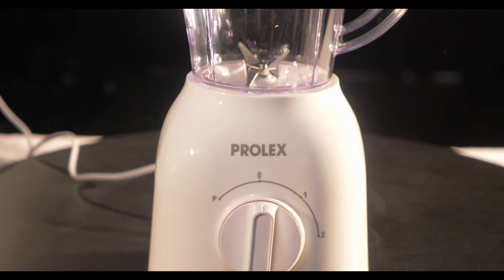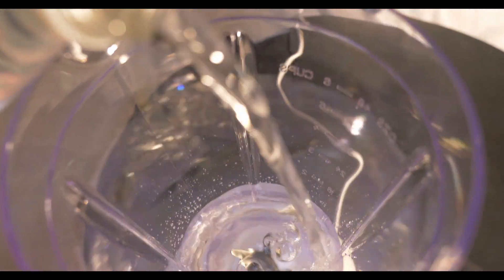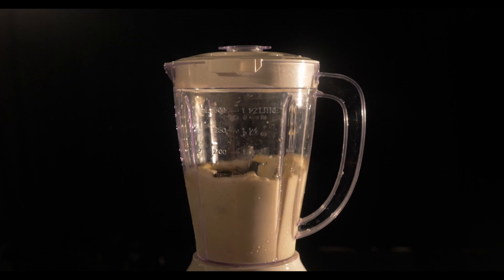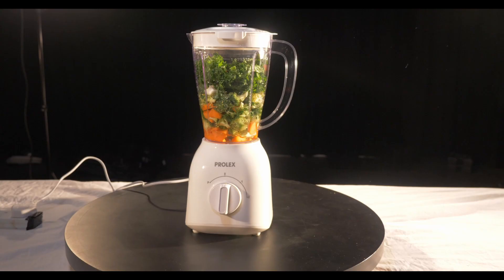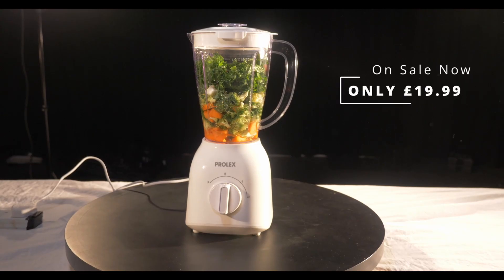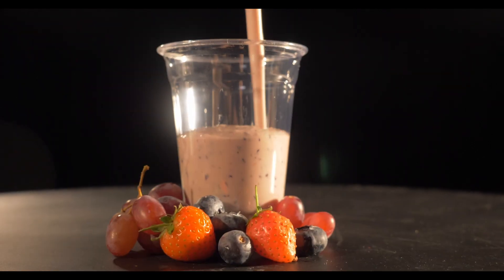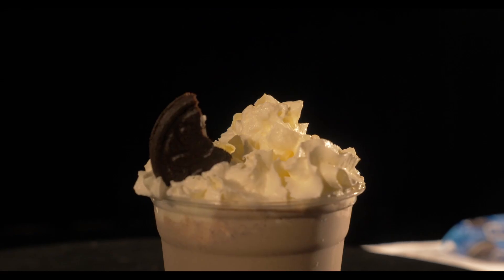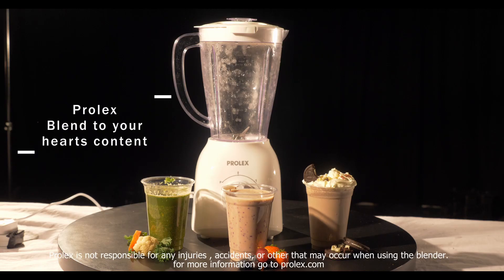Prolex Blender Advert (media project)